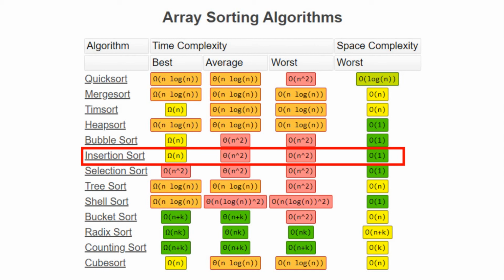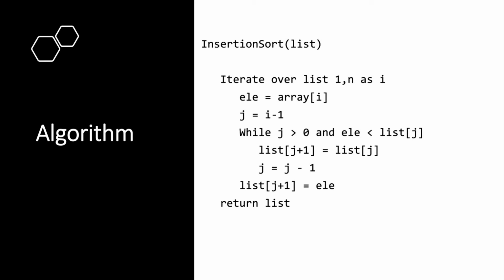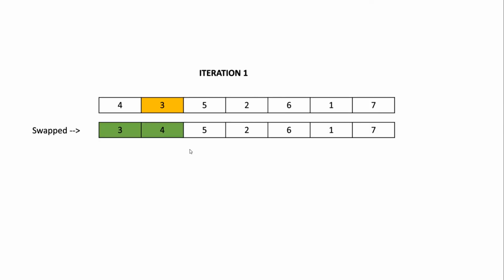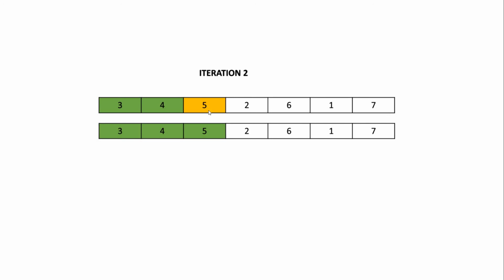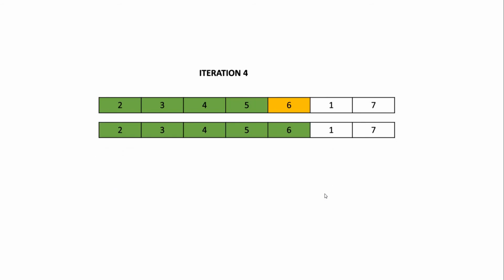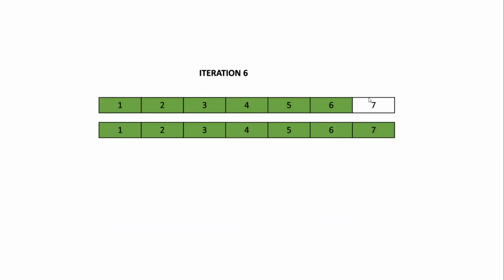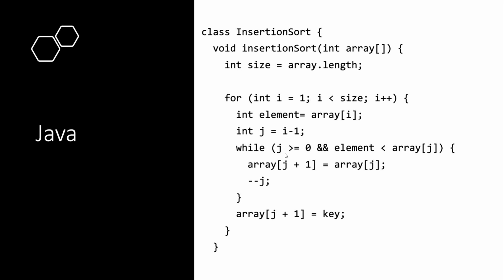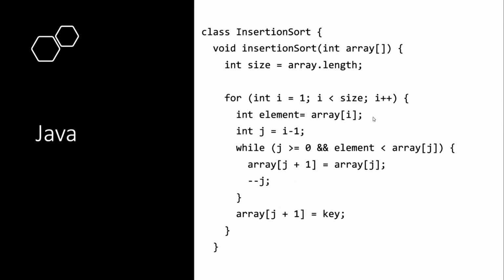Insertion Sort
Insertion sort is an algorithm which has two sub arrays sorted and unsorted.
While iterating over the elements each element is compared with the other elements to the left side of the array to pick the position in which the element needs to be inserted.